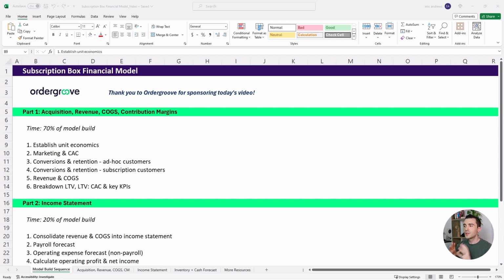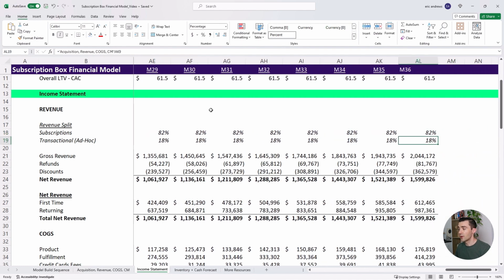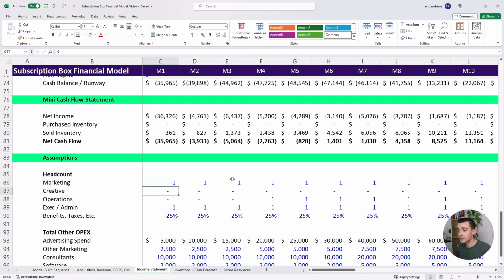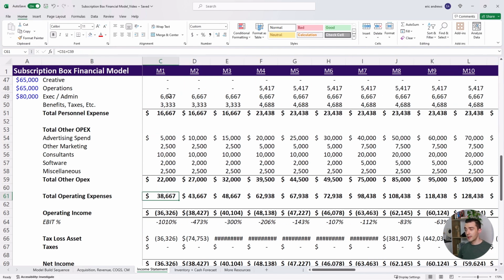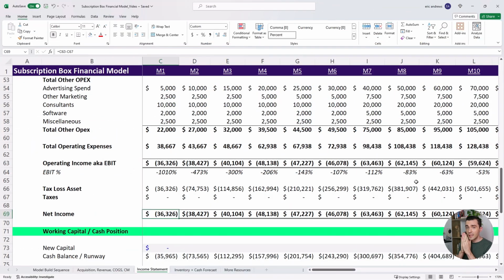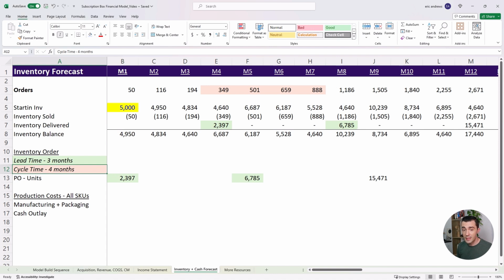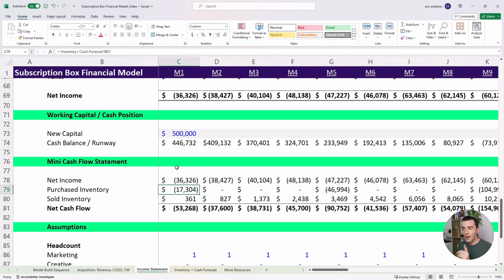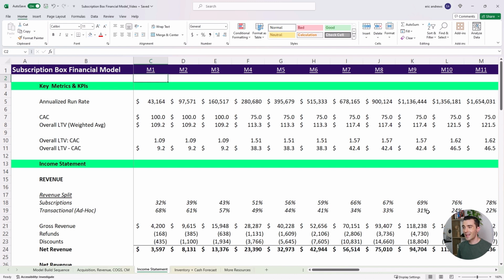How to Build a Subscription eCommerce Financial Model (Part 2)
Part 2: Learn how to build a subscription eCommerce financial model, including cash flow forecasting and inventory planning. Free template included.

➡️ Book a demo with Ordergroove if you want to learn how to build a $100mm+ recurring revenue DTC business (use this link or mention me to be eligible for 10% off your annual contract)

👉 Follow Ordergroove on LinkedIn - stay up-to-date with the latest subscription trends

In this video, we walk through how to consolidate the income statement and contribution margins, forecast the payroll and other opex expenses and finally look at our operating income and net income. After that, we build an inventory forecast linked to our sales plan to calculate how much cash we will need to continue to have enough inventory to support our growth. Finally, we build a cash flow statement and cash forecast to manage our runway. It was a blast.

SECTIONS:
1:36 overview of today's lesson (income statement, inventory forecast & cash flow)
3:19 key metrics & KPIs for subscription box businesses
5:08 how to present the income statement for subscription box business
7:22 why the post-marketing contribution margin is so important
9:20 how to build a simple payroll forecast in the operating expenses
10:26 thank you to  @OrdergrooveOfficial  where I work as the Director of Commerce Strategy for sponsoring this video, come book a demo with us if you want to find out how to build your recurring revenue program to $100mm+
14:06 building the "other OPEX" forecast
16:11 how to interpret operating income aka EBIT
18:57 how to forecast tax loss offsets after turning losses & net income
21:16 how to build an inventory forecast (based on lead time & cycle time)
30:16 building the cash flow statement with inventory forecast
32:53 comparing cash flow vs. net income for eCommerce
33:31 cash and runway management - how much money do you need to raise